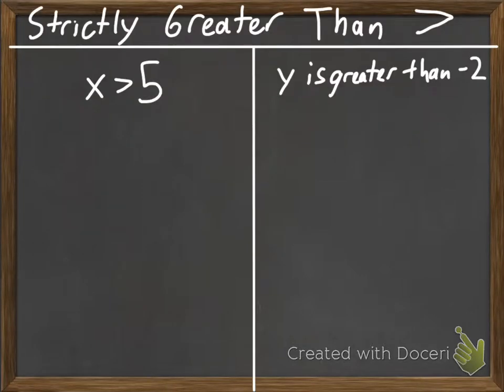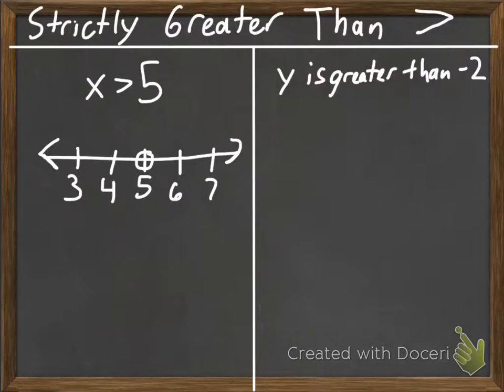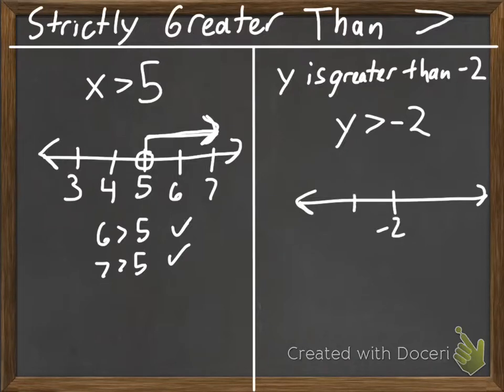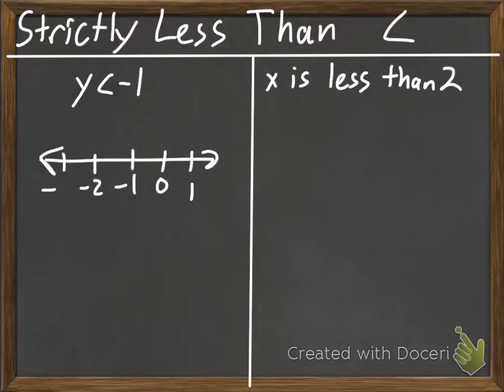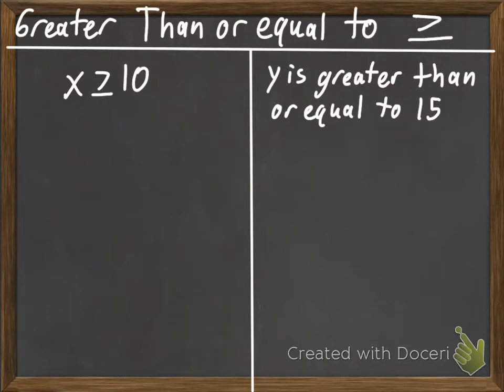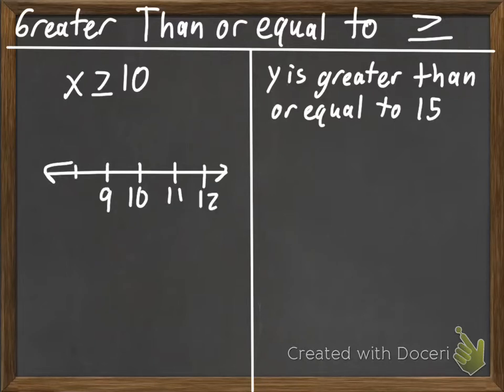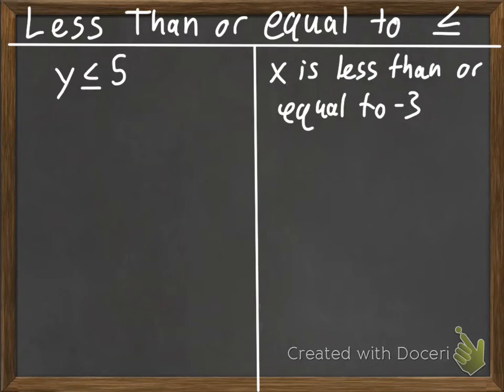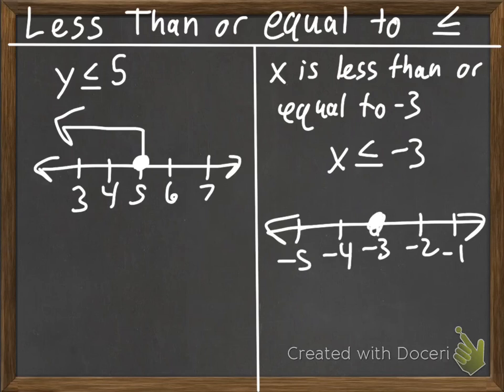Write and Graph Inequalities